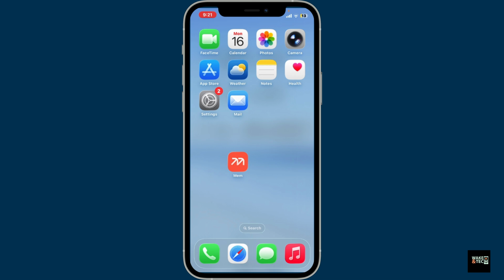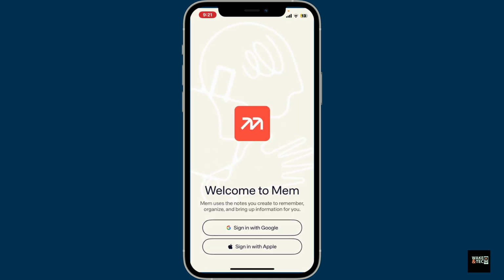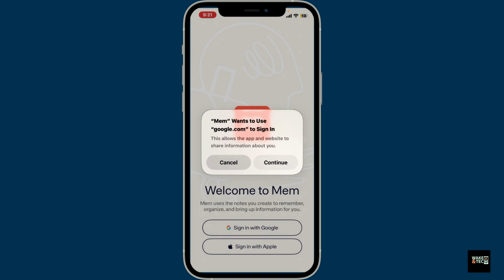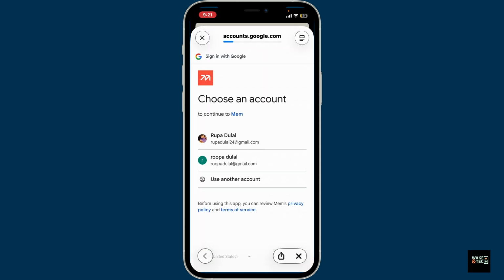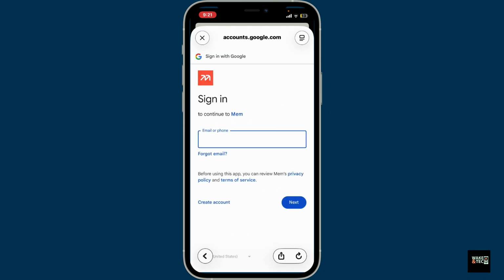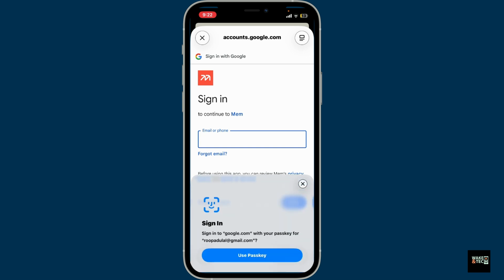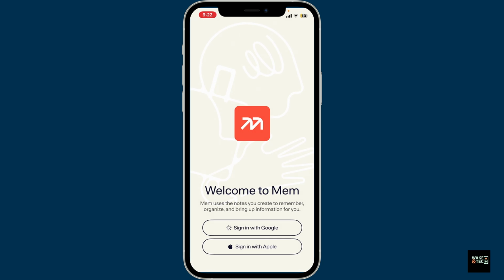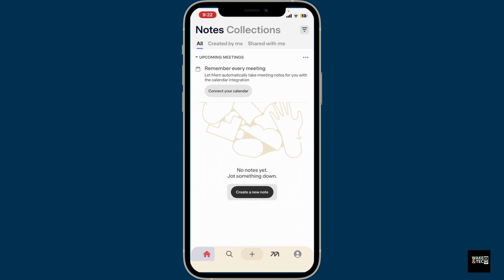How to Login to Mem AI on Mobile (2026 Step-by-Step Guide)?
Hello and welcome back to the channel! In today’s quick tutorial, I’m going to show you how to login to the Mem AI application on your mobile device easily and securely. Whether you’re a beginner exploring AI note-taking apps or just getting started with Mem AI, this step-by-step guide will make your login process seamless.